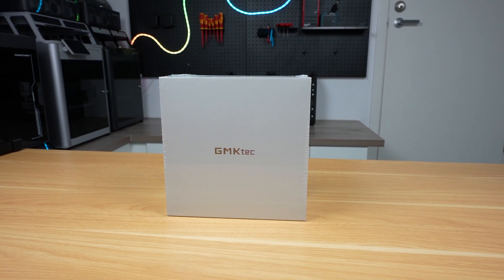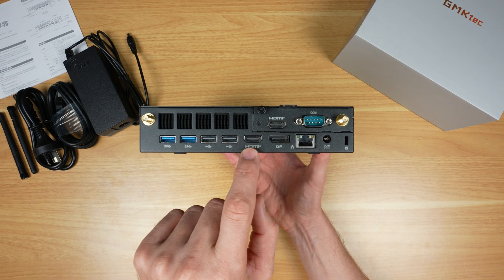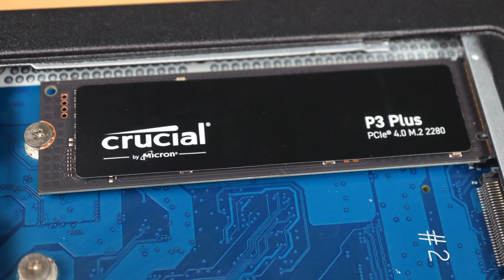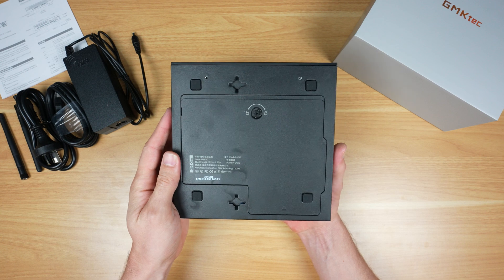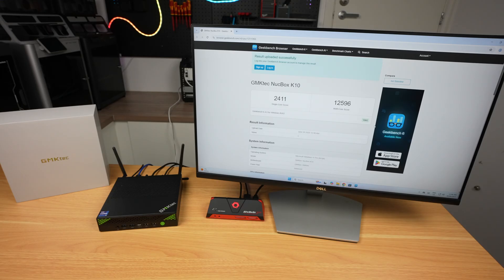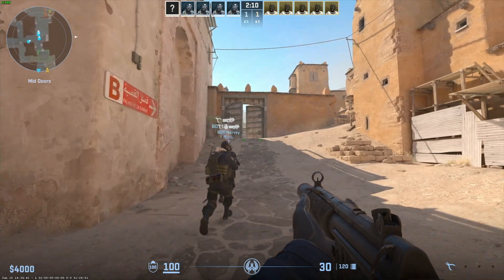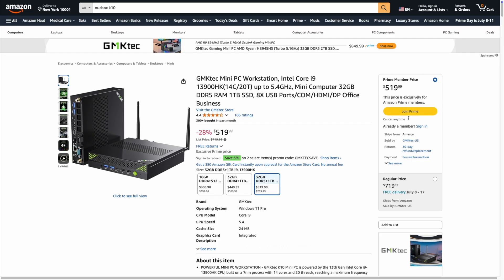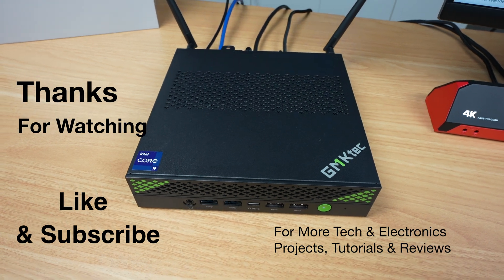This Mini PC Has a 14 Core i9 CPU! GMKtec NucBox K10 Review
In this video, we take a look at the GMKtec NucBox K10, a powerful mini PC featuring a 14 core Intel i9-13900HK CPU, triple M.2 NVMe slots, DDR5 RAM, and a clean, compact design. I’ll cover unboxing, hardware specs, upgradeability, benchmarks, gaming tests, and noise levels to see if it’s the perfect fit for your homelab or workstation setup.

🖥️ GMKtec NucBox K10
📦 Specs: Intel i9 13900HK | 32GB DDR5 RAM | 1TB NVMe

ADDITIONAL INFORMATION
Check out the NucBox K10 from GMKtec
K10 32+1TB
K10 32+2TB
K10 64+1TB

Tools & Equipment Used:
Video Capture Card AVerMedia GC513
Infiray P2 Pro Thermal Camera
Sound Level Meter
Power Meter

CHAPTERS
0:00 Intro
0:15 Unboxing & Specifications
2:53 Inside The K10
4:08 Operating System
4:40 Tests & Benchmarks
6:26 Noise & Thermals
7:18 Pricing
7:37 Final Thoughts